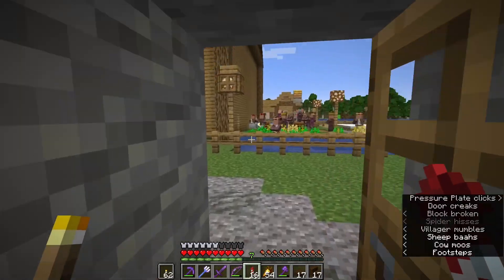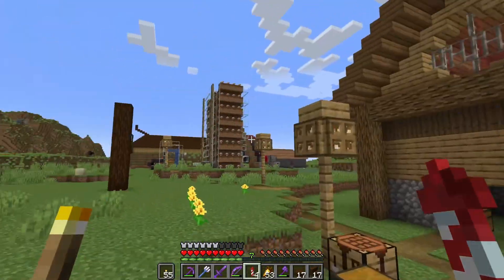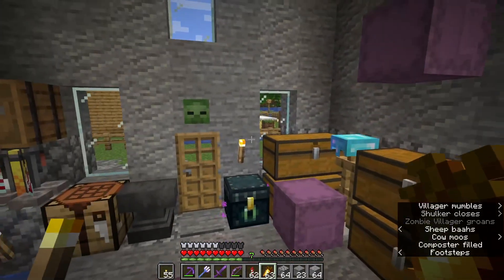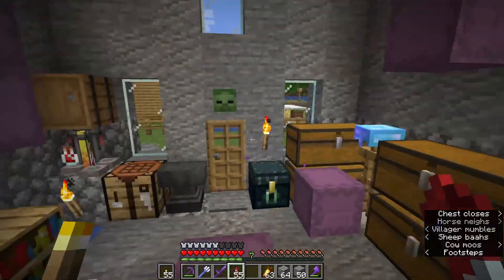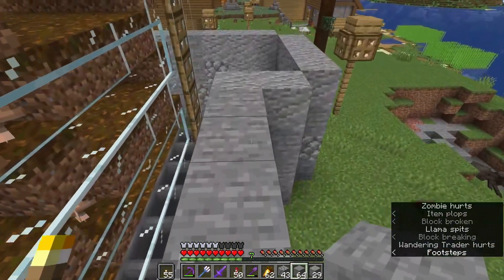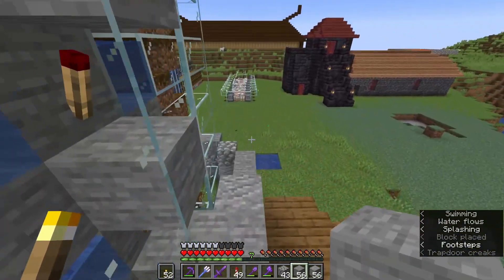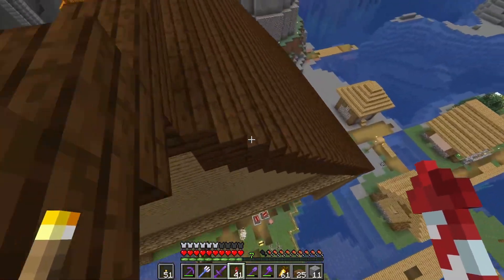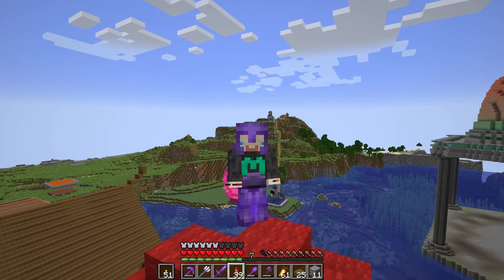Bit of rambling whilst doing a little build (or how I figured out how to fix the mob vote)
Sometimes the best ideas can come whilst you're working on a build and rambling on about how you might fix the mob vote...